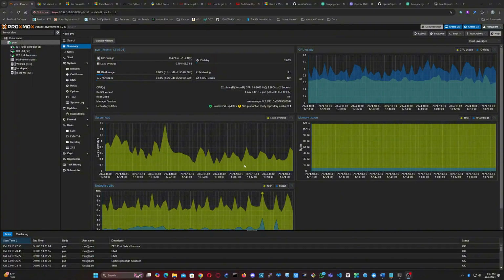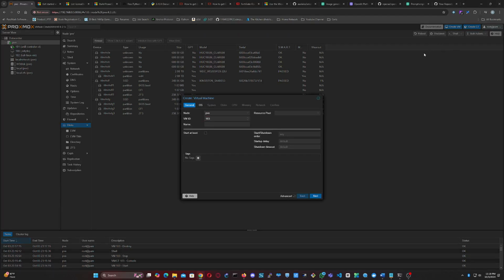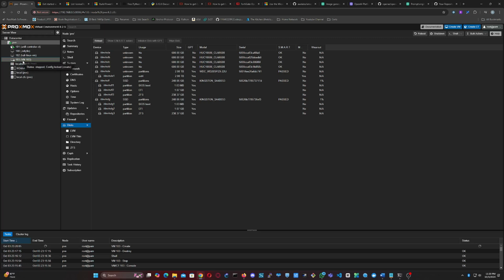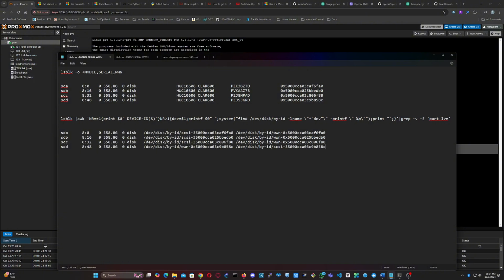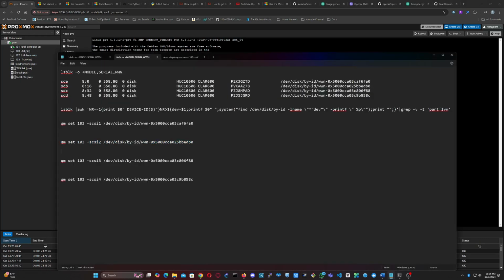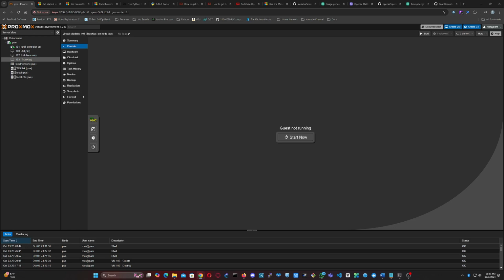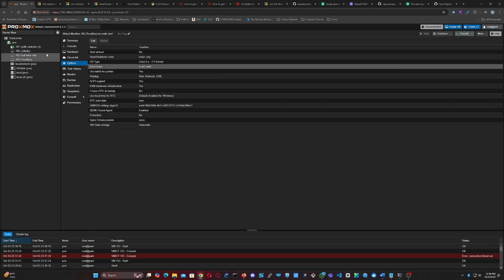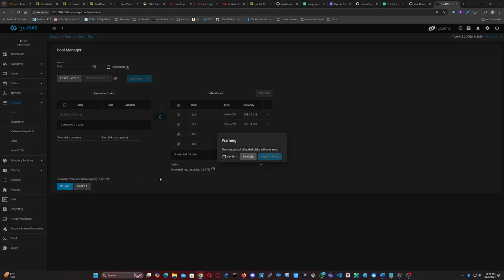Install TrueNAS Core on Proxmox! Step by Step | Hard Drive Passthrough Guide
Learn how to install TrueNAS Core on Proxmox with this step-by-step guide. We'll show you how to pass through hard drives directly to TrueNAS, allowing you to set up your storage pool efficiently. Whether you're a beginner or a tech enthusiast, this tutorial covers everything from downloading the TrueNAS ISO, setting up the virtual machine, and configuring hard drive passthrough. Watch until the end to get your TrueNAS system up and running smoothly.

Commands used on the Video:
lsblk -o +MODEL,SERIAL,WWN

lsblk |awk 'NR==1{print $0" DEVICE-ID(S)"}NR›1{dev=$1;printf $0" ";system("find /dev/disk/by-id -lname \"*"dev"\" -printf \" %p\"");print "";}'|grep -v -E 'part|lvm'

nano /etc/pve/qemu-server/103.conf